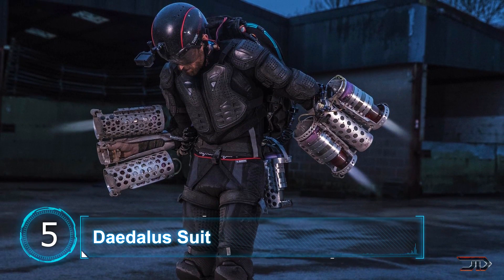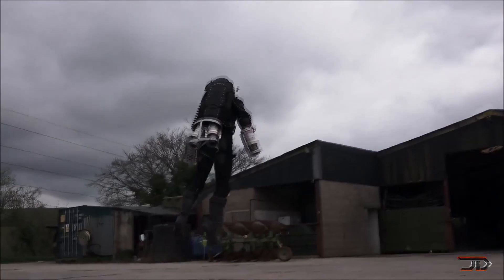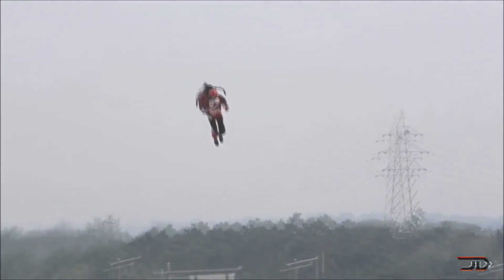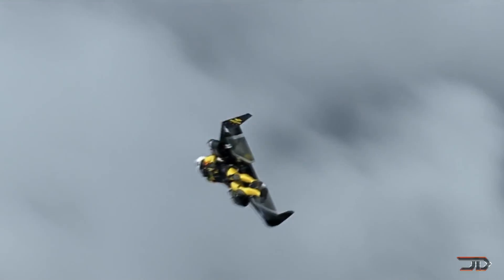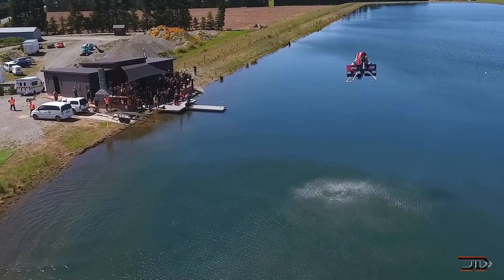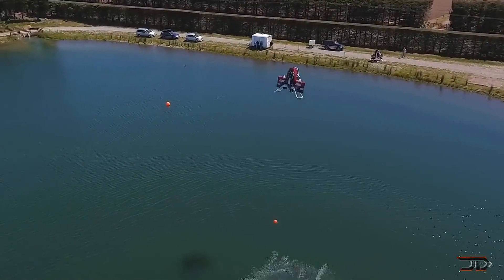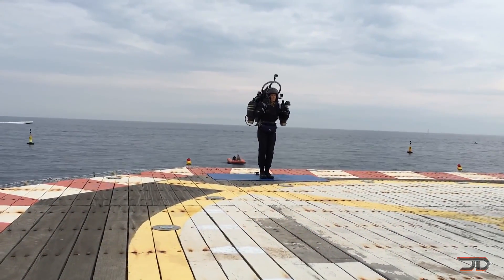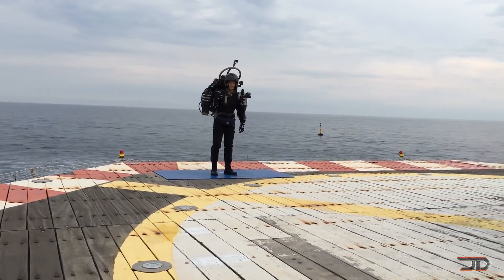7 EPIC JETPACKS You Won't Believe EXIST!